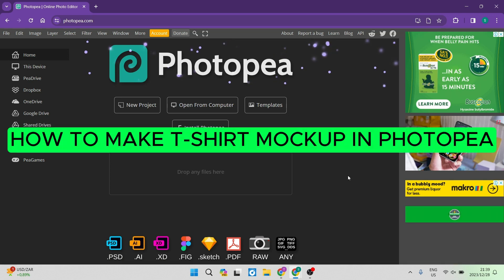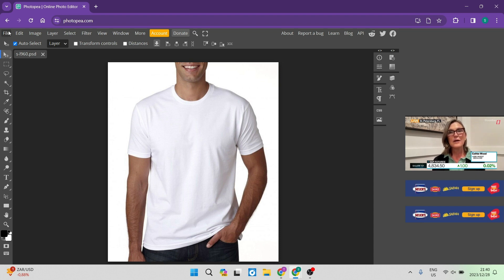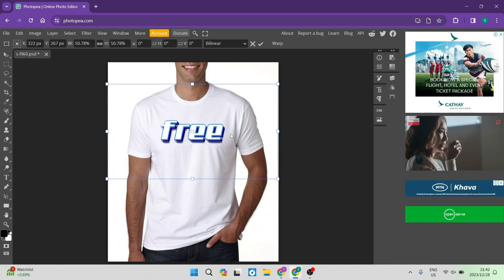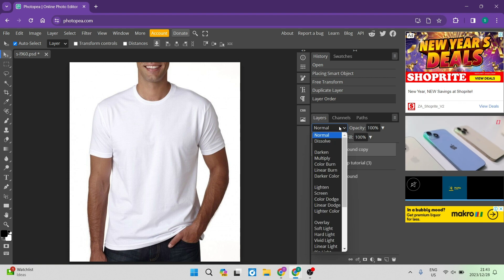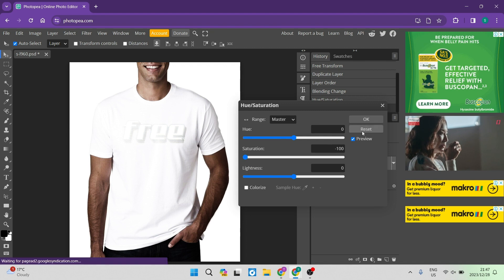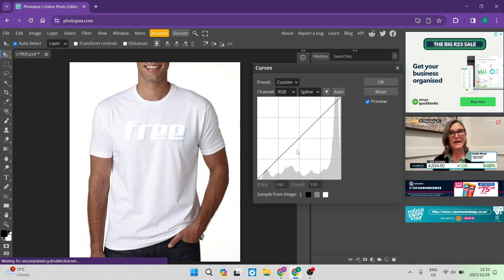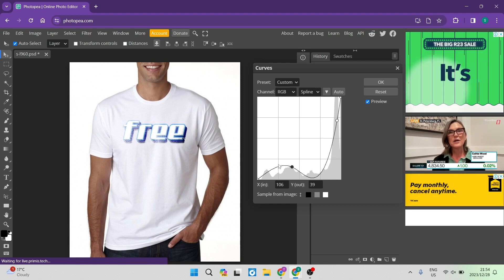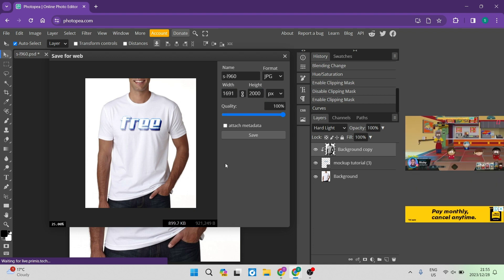How to Make T shirt Mockup in Photopea in 2025 | Photopea Tutorial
In this video 'How to Make T-Shirt Mockup in Photopea,' we'll guide you through the process of creating a realistic and visually appealing T-shirt mockup using Photopea, a free online image editing tool.

Join us in this step-by-step tutorial as we demonstrate how to set up the canvas, import T-shirt and design elements, and manipulate them to achieve a professional-looking mockup. Discover useful features in Photopea to adjust colors, shadows, and highlights, ensuring your T-shirt mockup stands out and accurately represents your design.

Whether you're a designer showcasing your work or a seller presenting products, mastering T-shirt mockup creation in Photopea can elevate your presentation game.

Timestamps

Intro – 00:00 – 00:16
Creating a Realistic T-shirt Mock-up – 00:17 – 06:18
Exporting a Mock-up – 06:19 – 07:01
Outro – 07:02 – 07:14